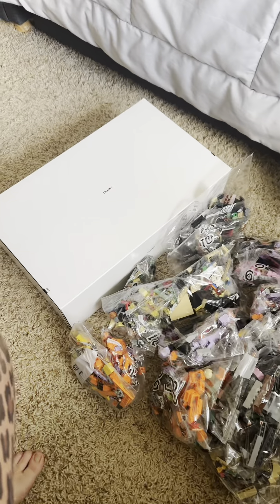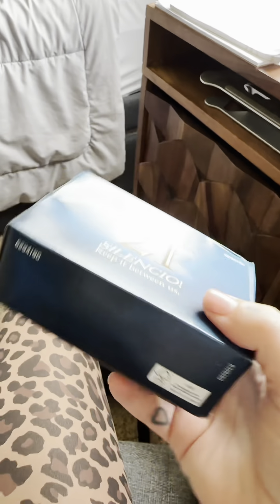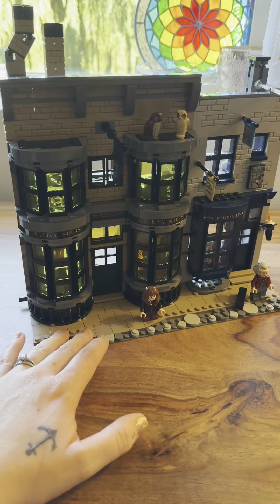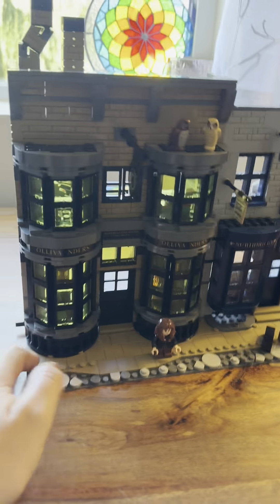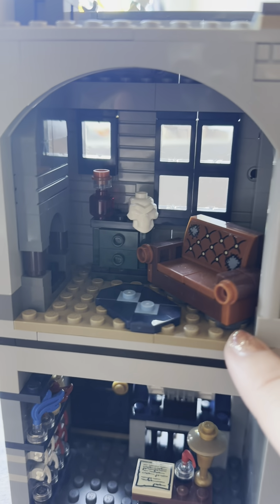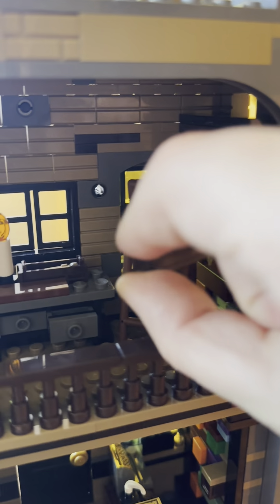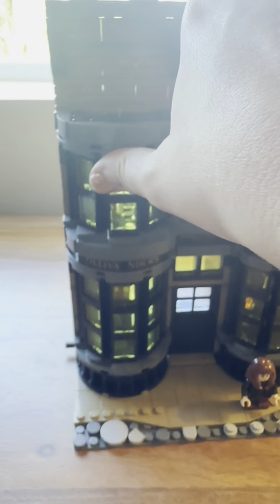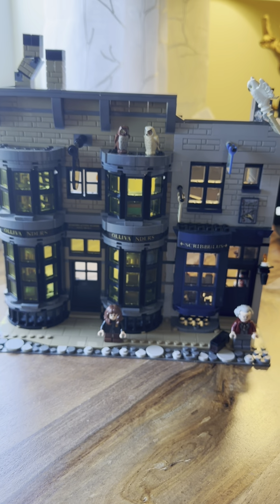Opening and starting to build my giant Diagon Alley Lego set!